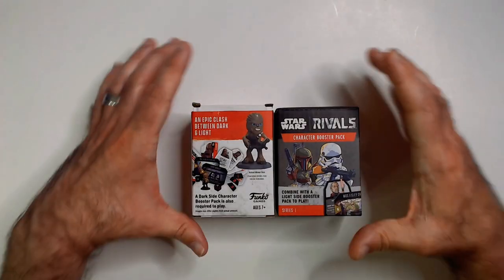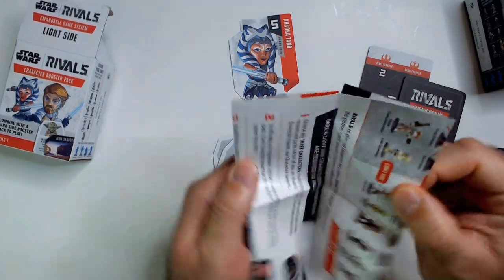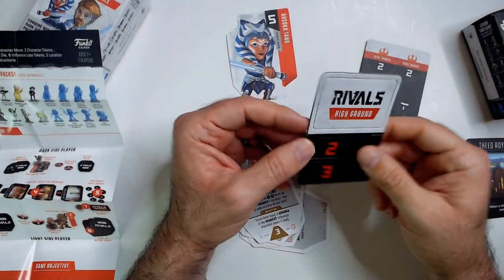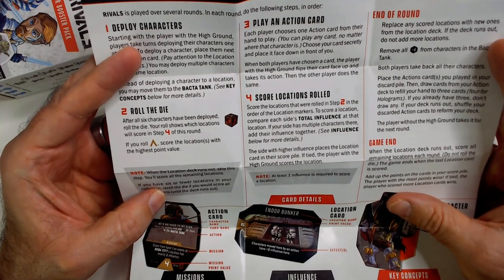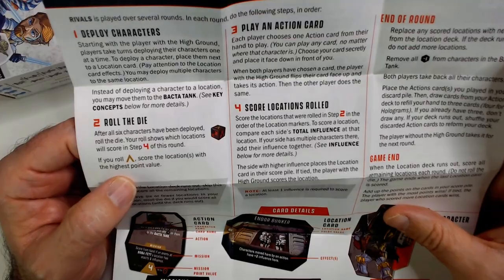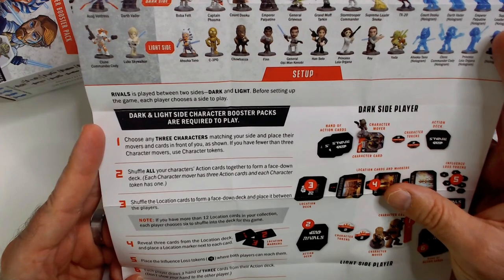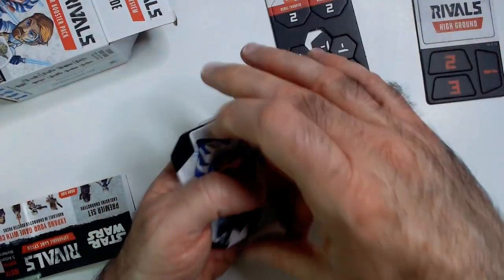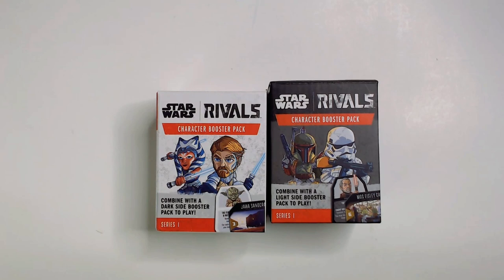Star Wars Rivals Boosters! Missing parts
Spent $2 for missing parts!